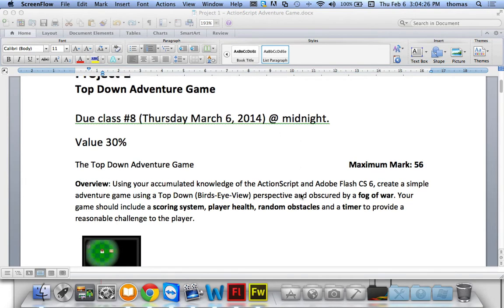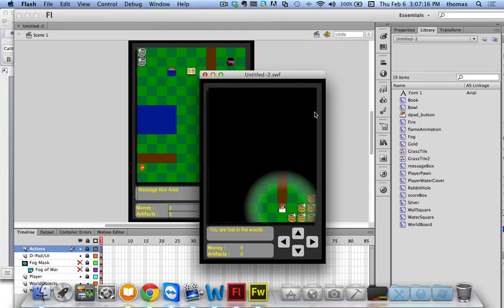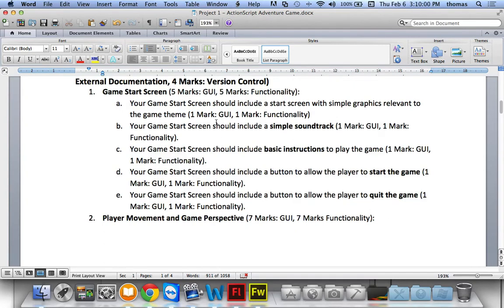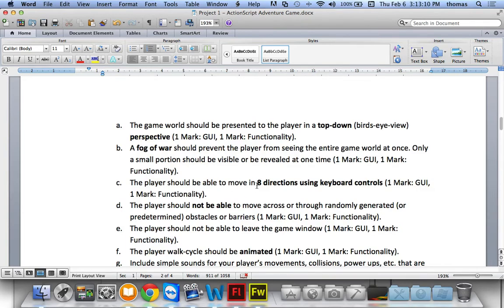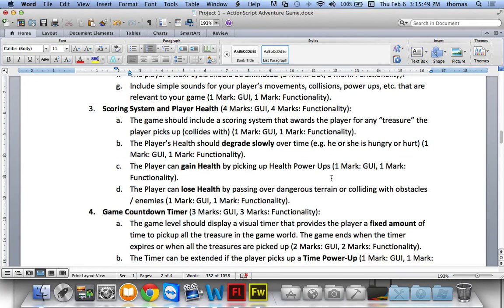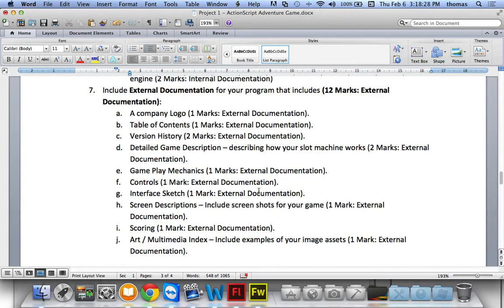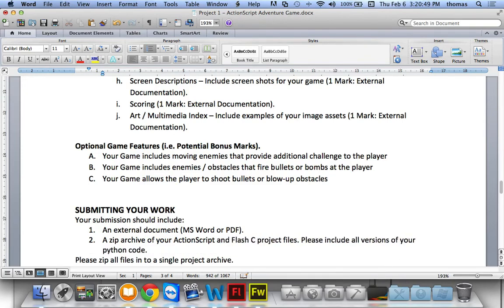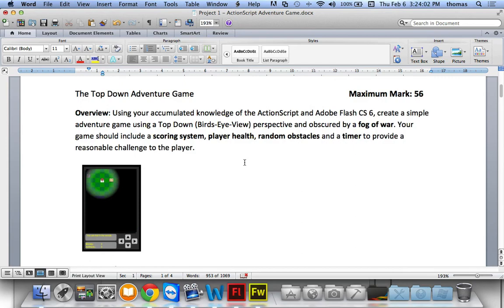COMP1050 Week 5 Part 1